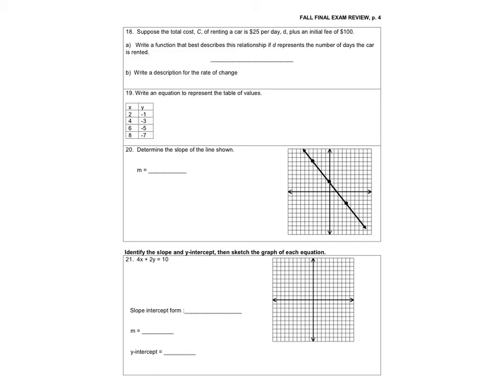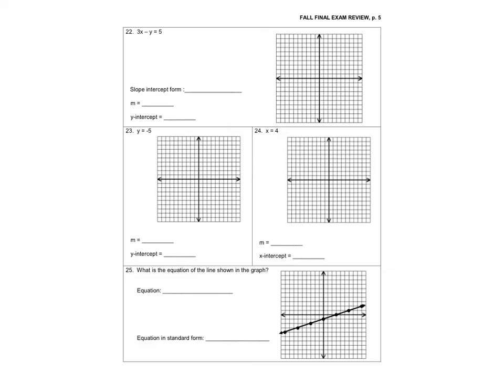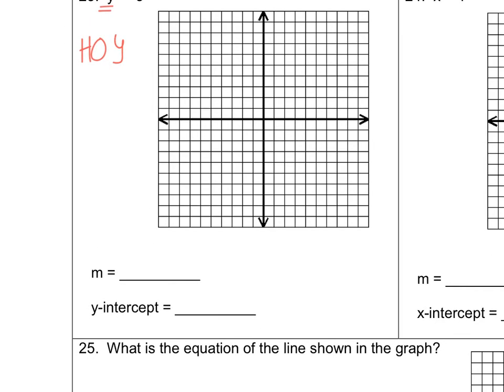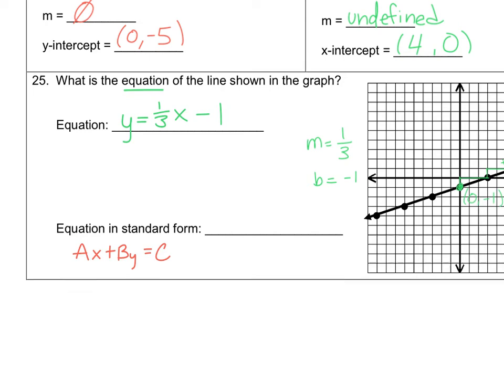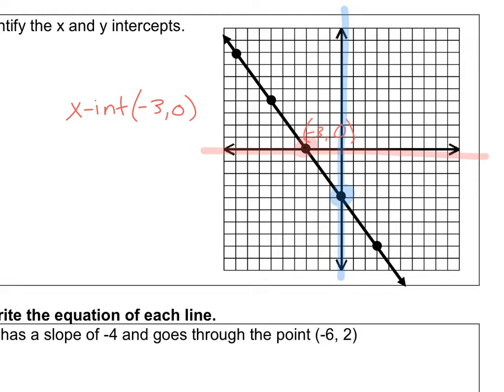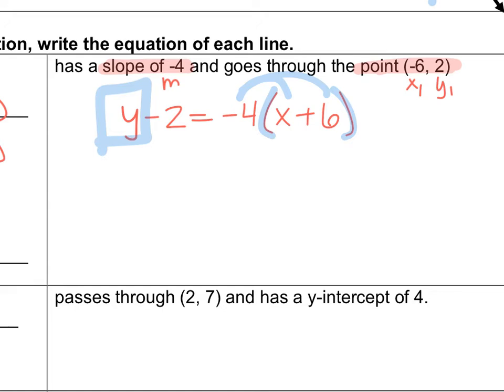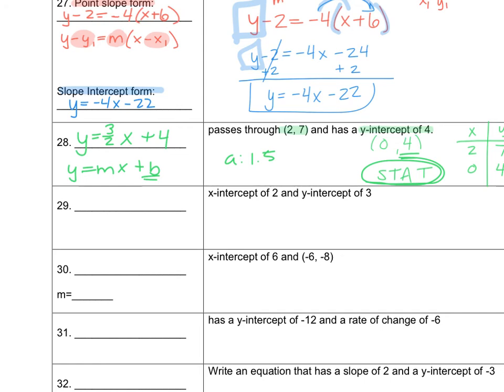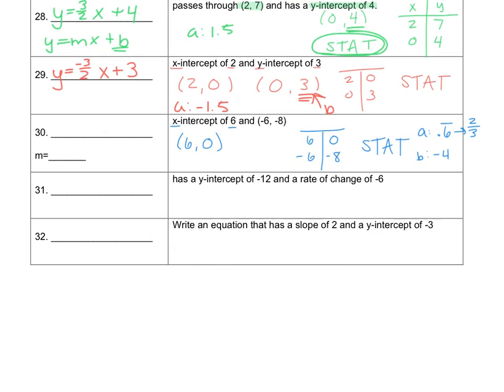Fall Final Review #21-30